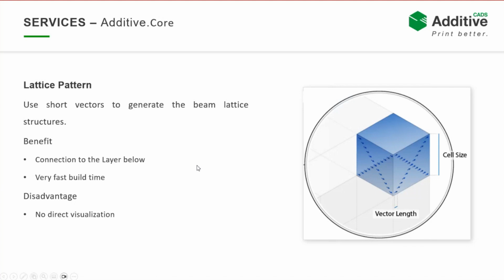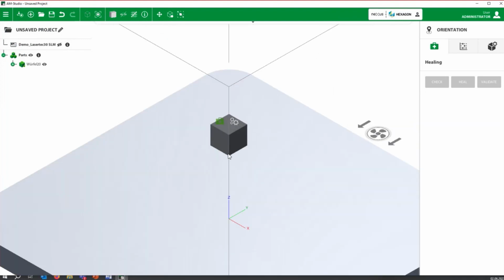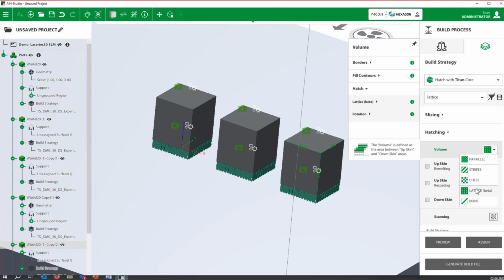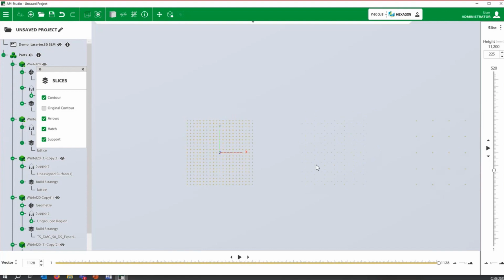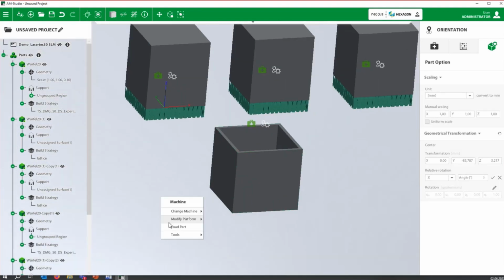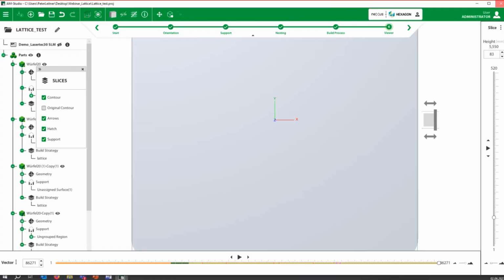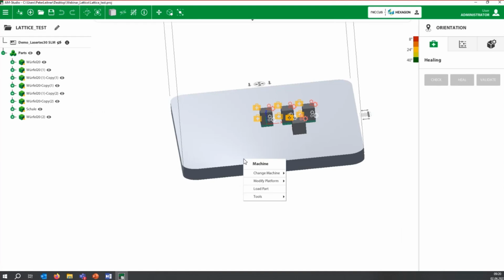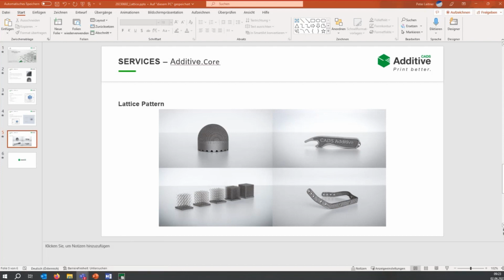Vector Lattice: HxGN AM STUDIO Webinar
Join us for the "Vector Lattice - Quick start" webinar, where we dive into the powerful new Vector Lattice feature in HxGN AM STUDIO. Discover its diverse applications, learn how to effectively apply it to your 3D printed parts, and explore key settings for optimal results. Don't miss this opportunity to enhance your metal 3D printing workflow with industry experts!